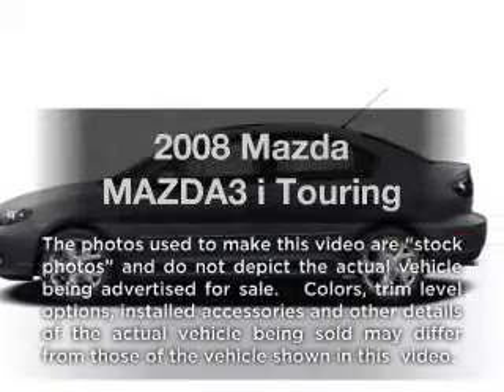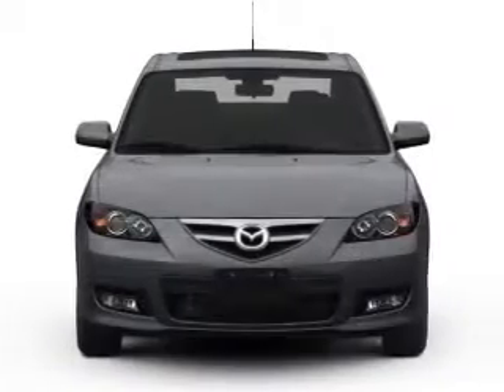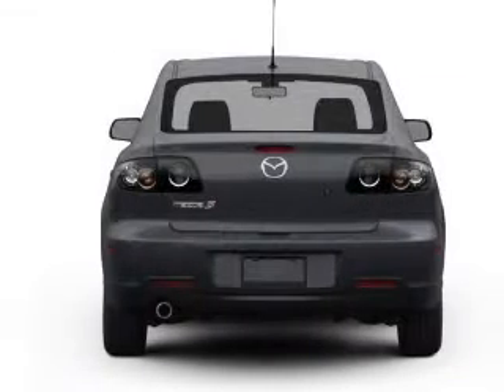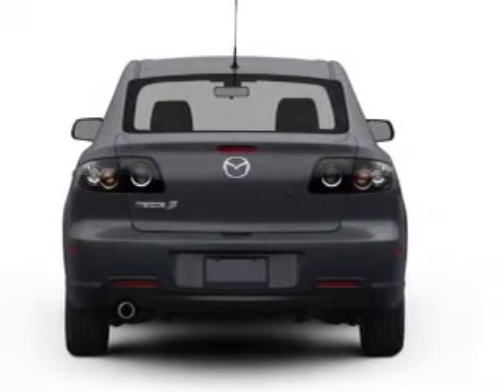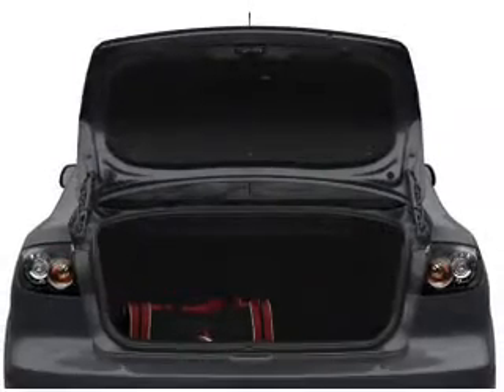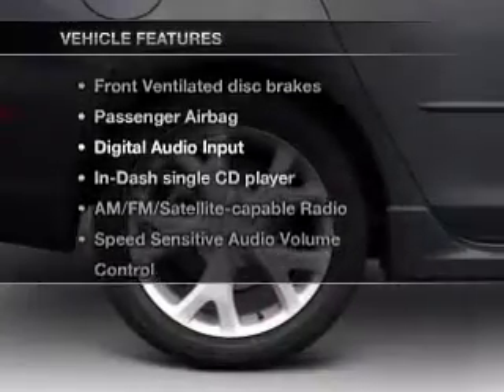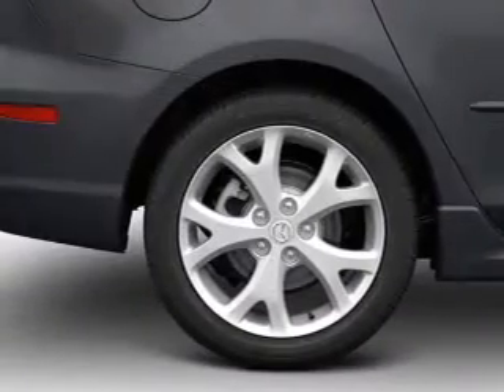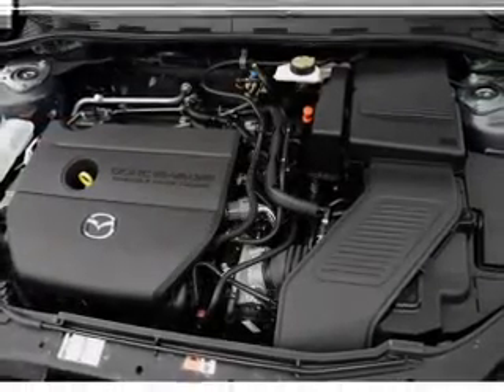2008 Mazda MAZDA3 - Avondale AZ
Year: 2008
Make: Mazda
Model: MAZDA3
Trim: i Touring
Engine: 2.0 liter inline 4 cylinder 16 valve
Transmission: 5-Speed Manual
Color: Purple
Mileage: 42238
Address:
10205 W Papago Fwy